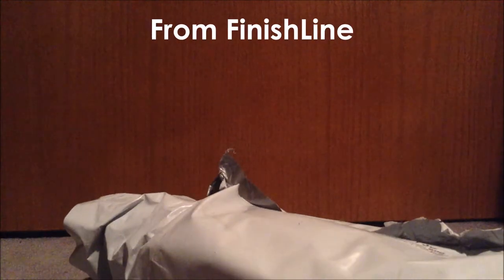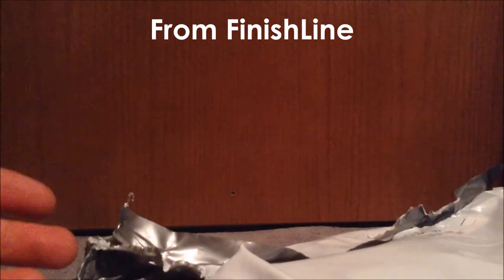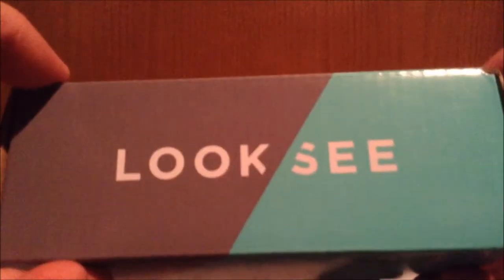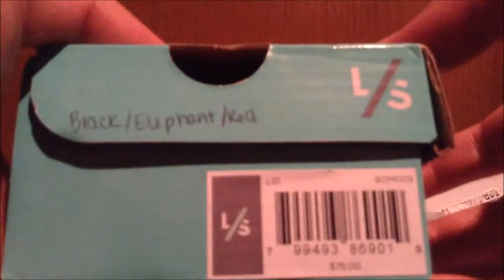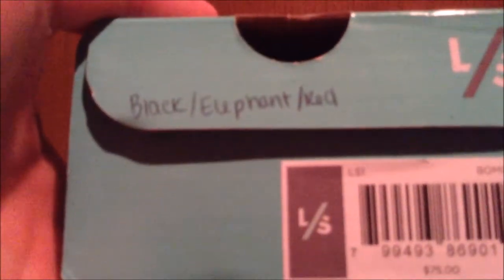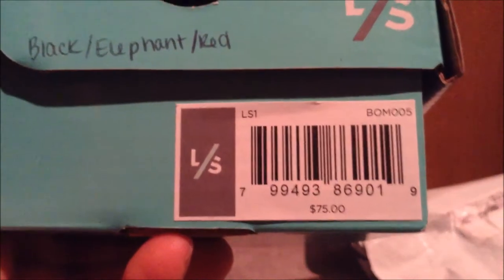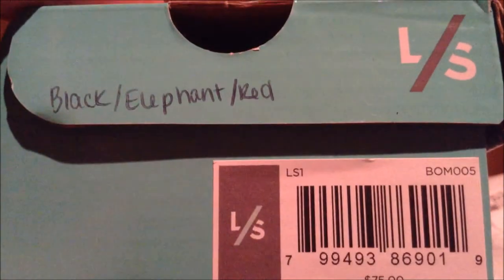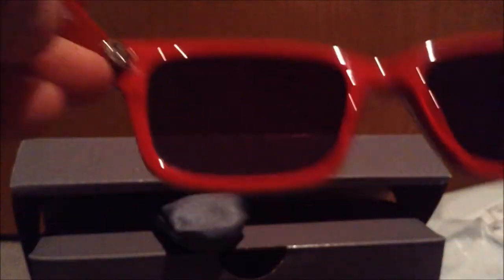Look/See - Black/ Elephant/ Red Glasses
for all your performance needs. Read articles from me and other great writers.
Song: We Dem Boyz remake